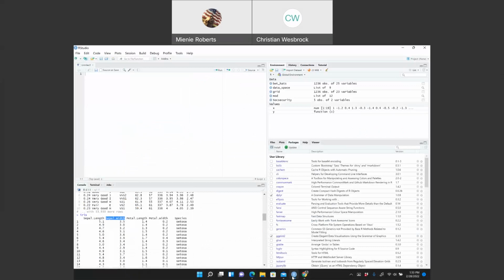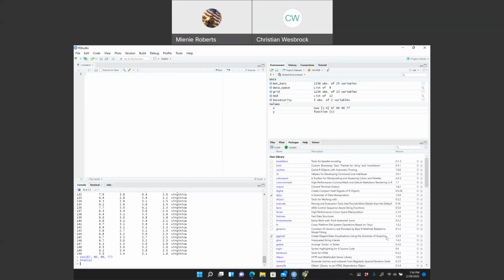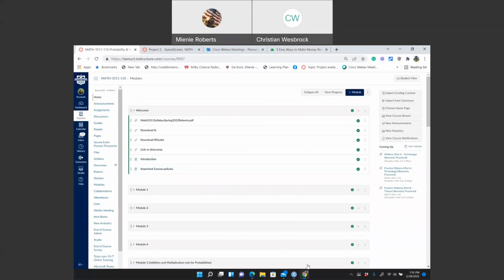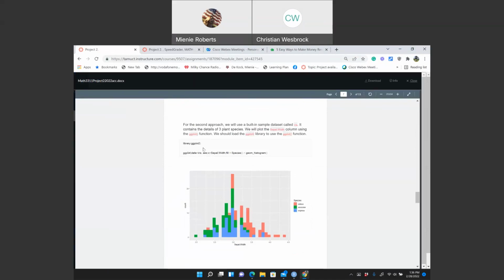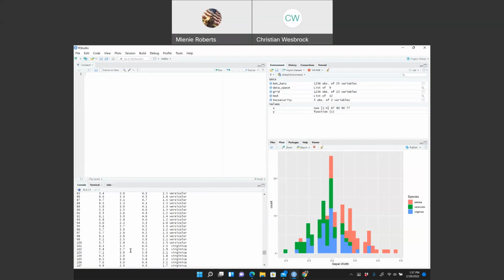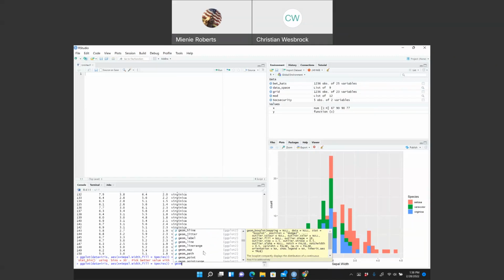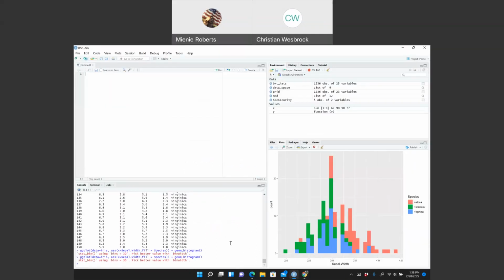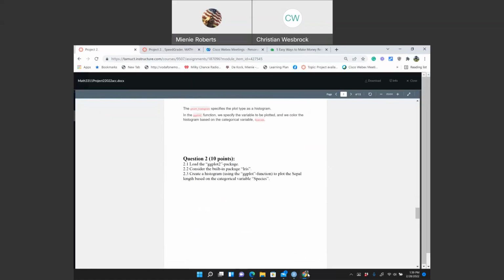Math3311Office Hours ggplot histogram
Use the ggplot function.